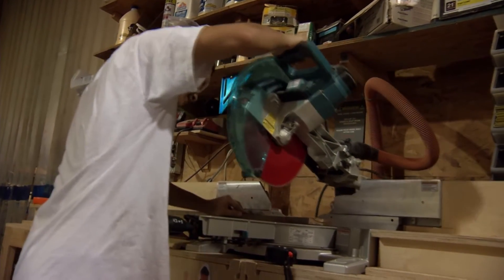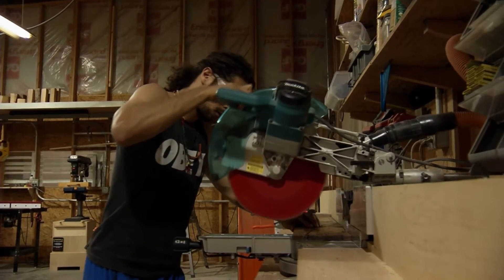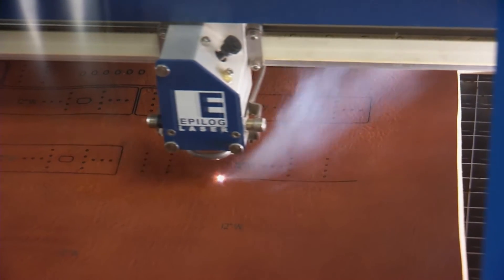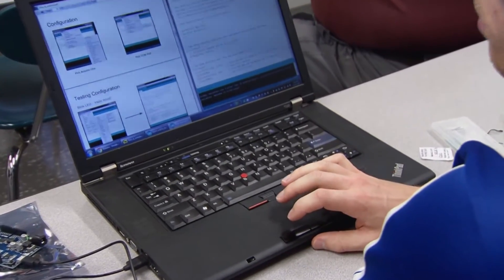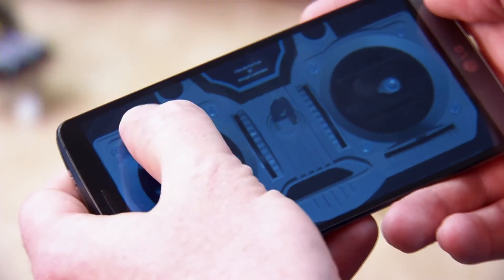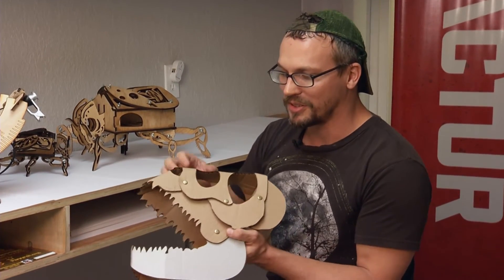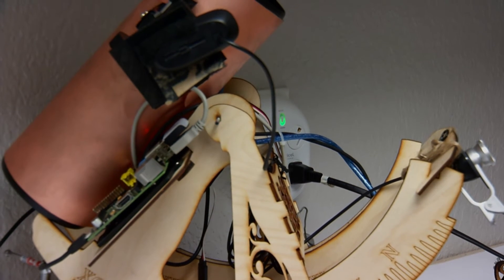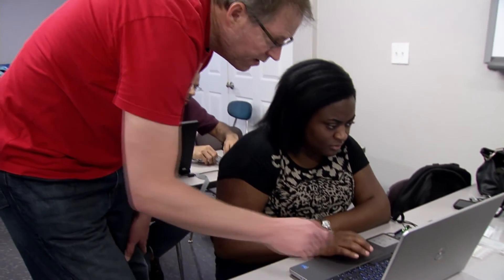SciTech Central Short: Factur Makerspace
Because of the price of the high tech tools available to inventors and designers, Douglas Brown started a shared workspace in Downtown Orlando.  At Factur, artists and scientists are provided with ways to bring their ideas to life through microprocessors, computer-controlled laser cutters, 3D printers, and more!